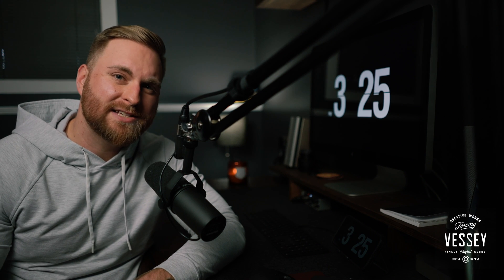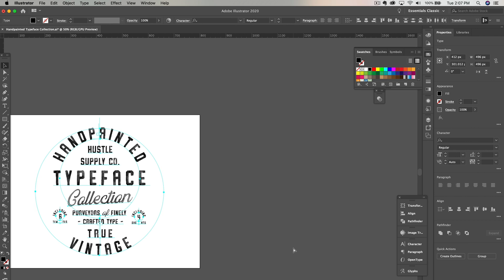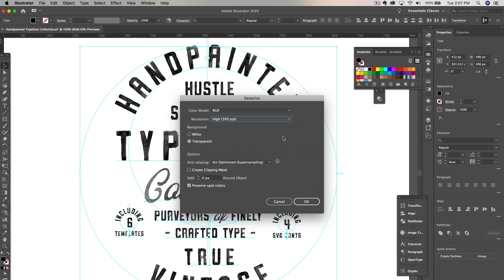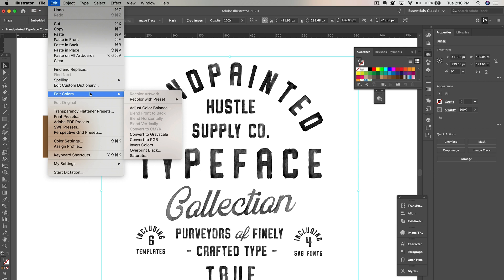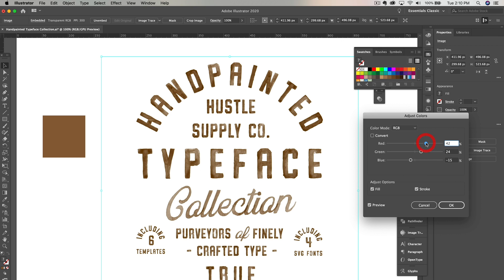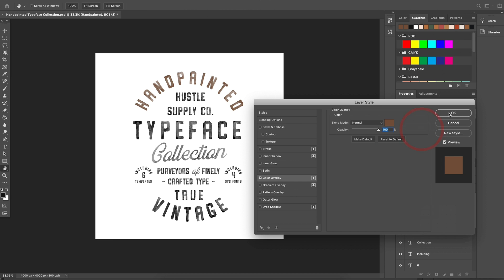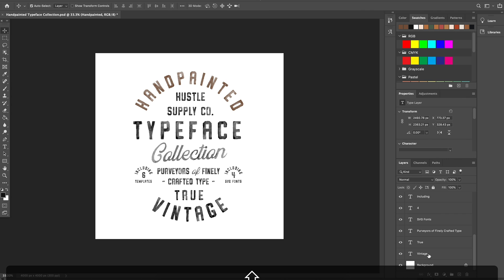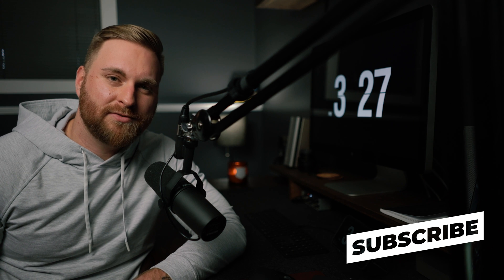How to change the color of an Opentype SVG font in Adobe Illustrator & Photoshop!